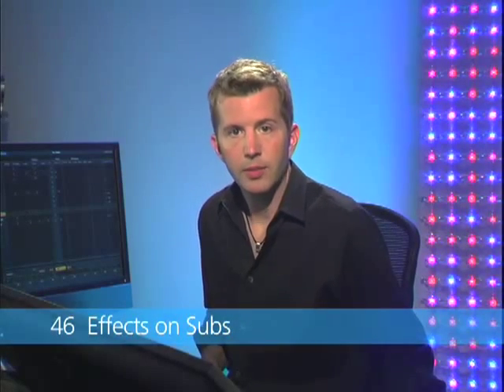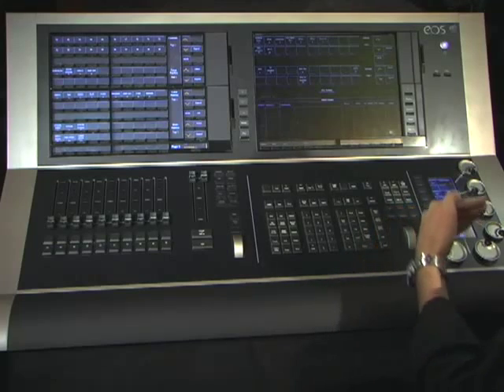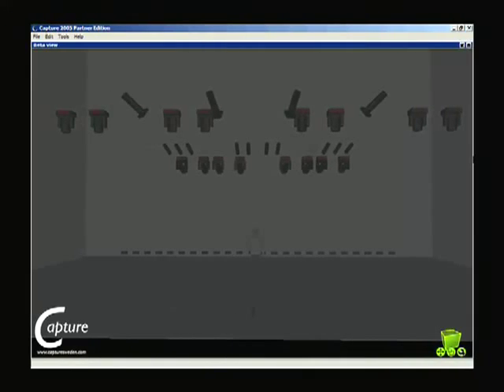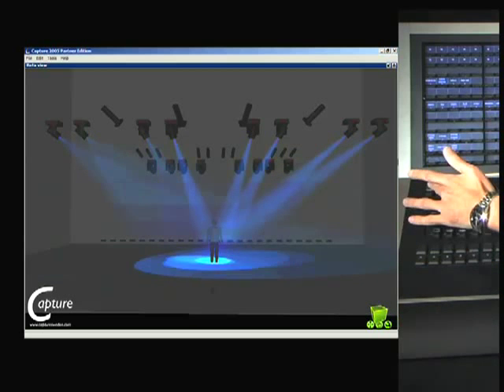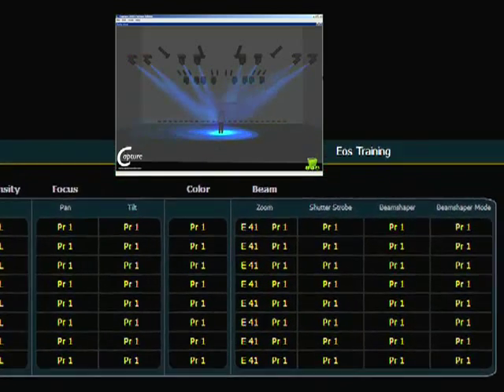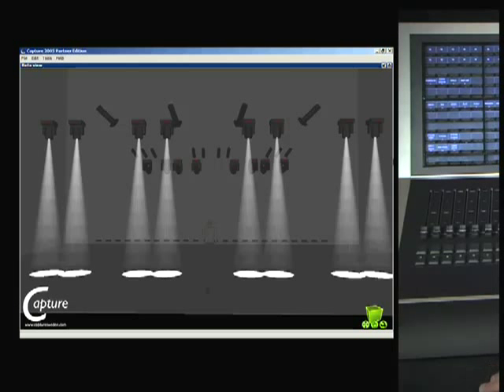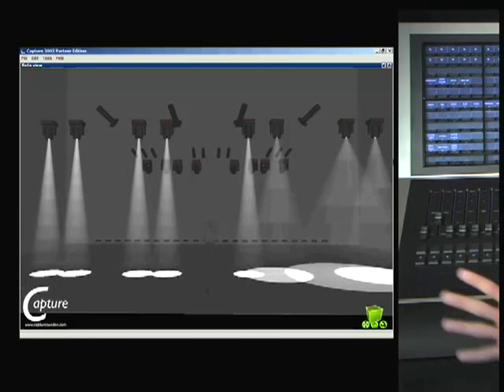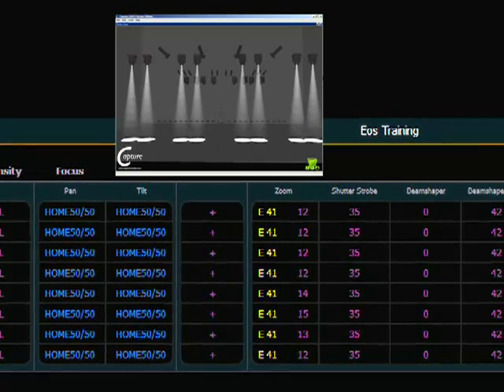APC 46 Effects on Subs